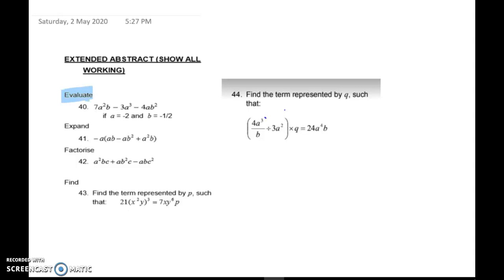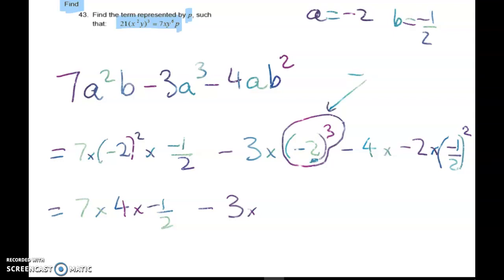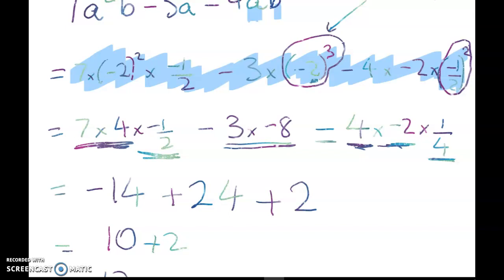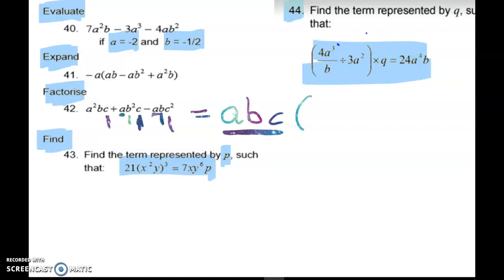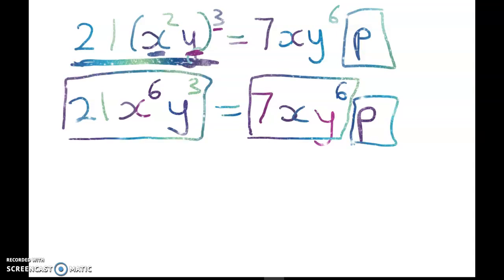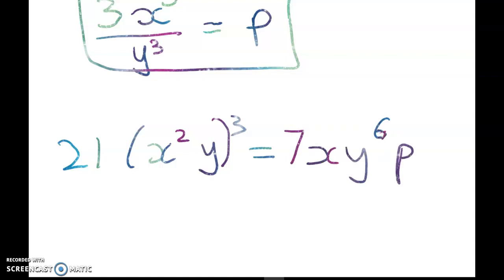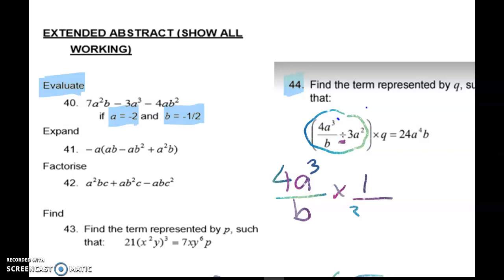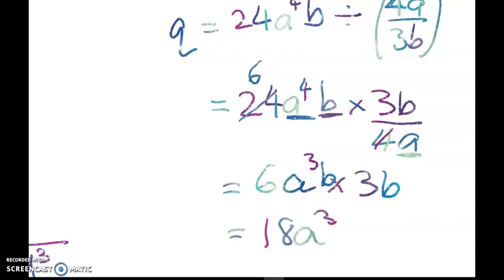Year 9 Maths - JAF Practice Qs 40-44 - Extended Abstract qns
Year 9 algebra. Last 5 questions in the practice test. BEDMAS, negatives, powers, substitution, expanding and factorising.